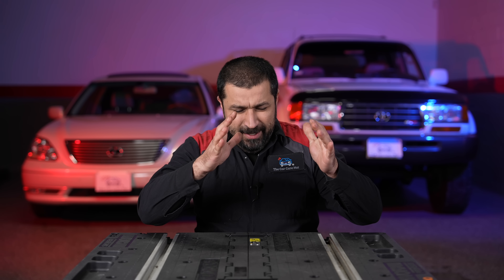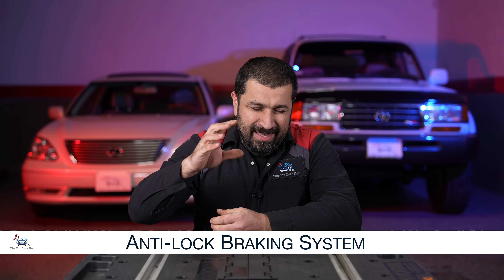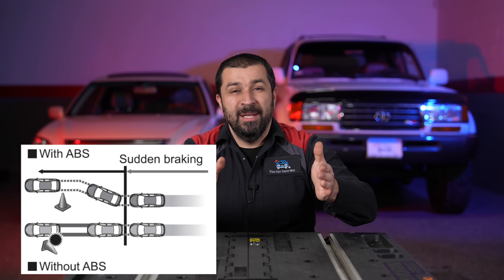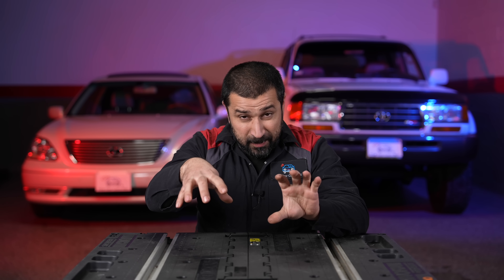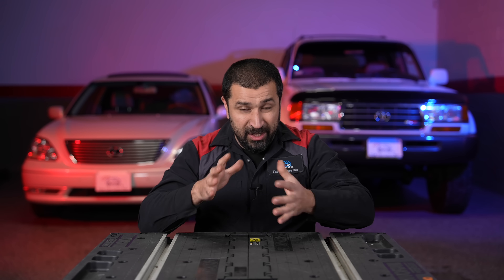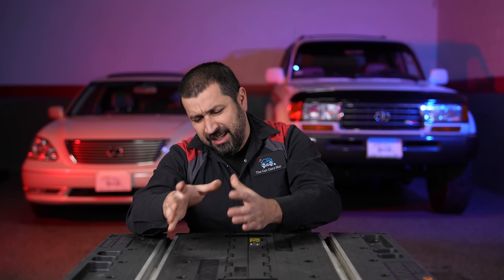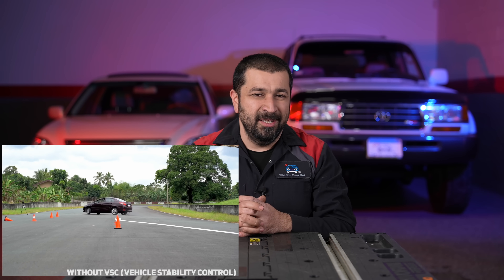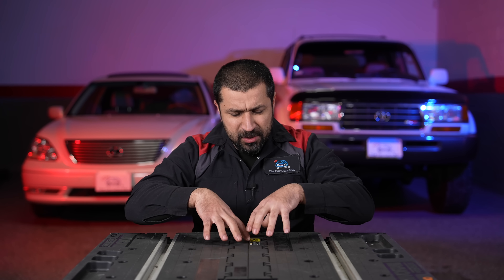How Does Toyota ABS, Traction Control and VSC Work? Everything You Need to KNow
We take a look at how Toyota's Anti Locking Braking System, Traction Control and Vehicle stability control work.

You'll learn in this video about these systems, some of their common problems and common questions asked about them including how to make them last.

0:00 Intro
0:26 What is ABS?
1:20 How ABS Works?
4:14 Traction Control
6:46 VSC ( Vehicle Stability Control )
11:37 Common Problems
14:02 Things You Need To Know